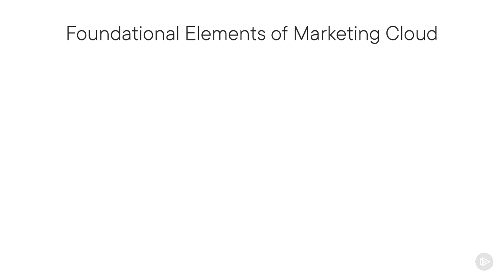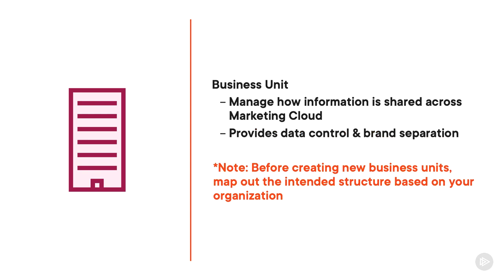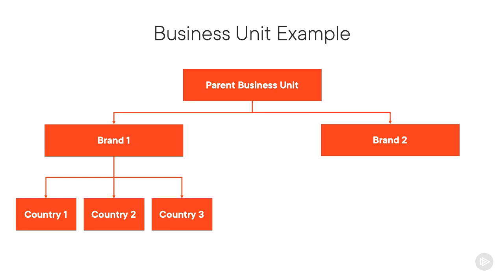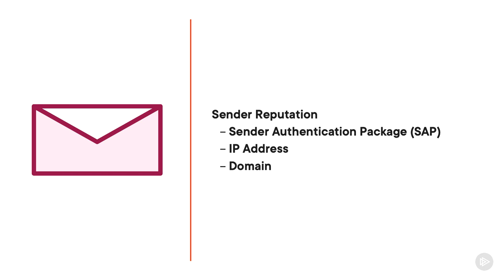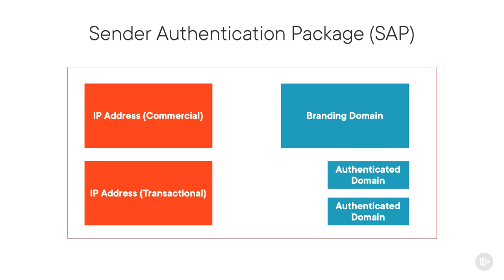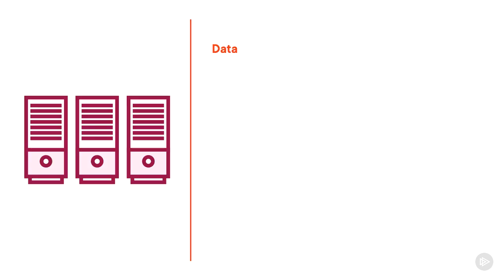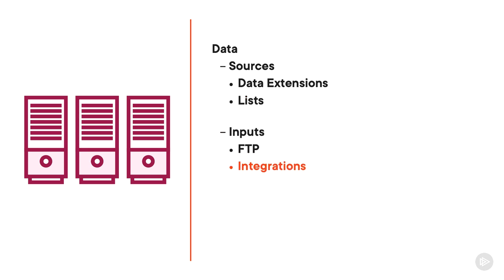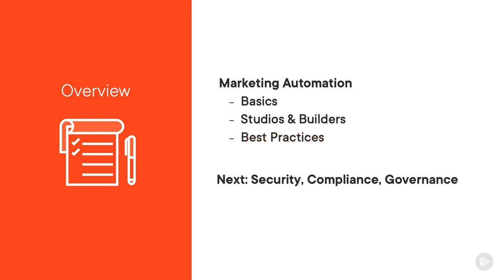3 3 Foundational Elements